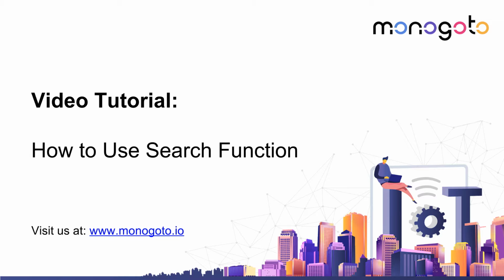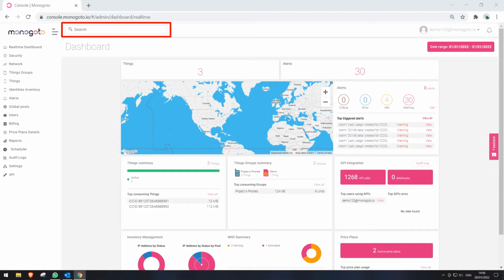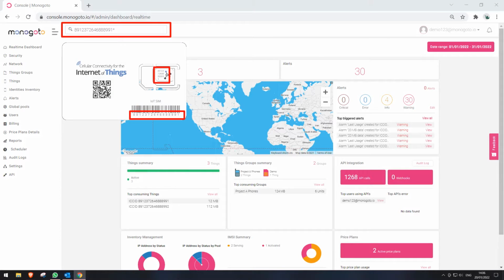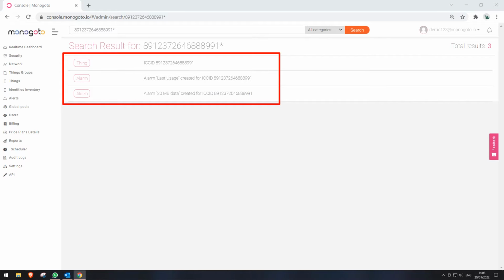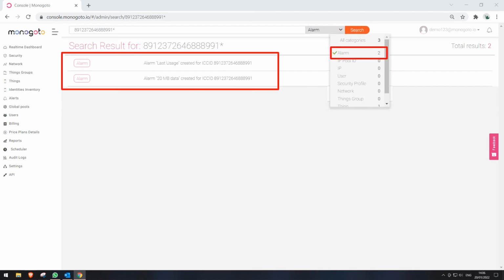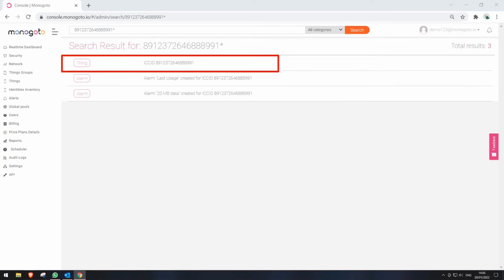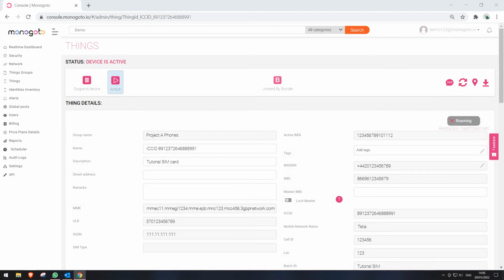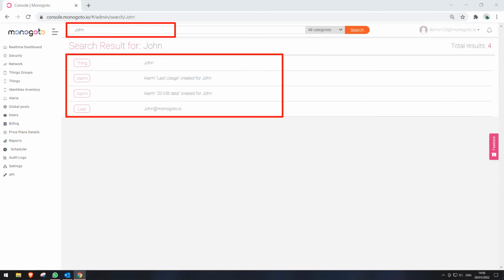How to Use Search Function